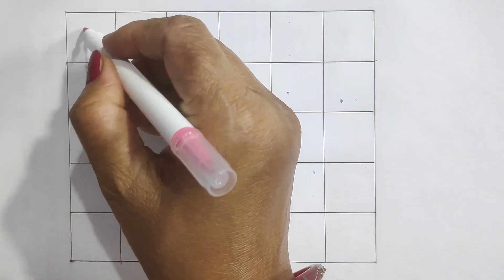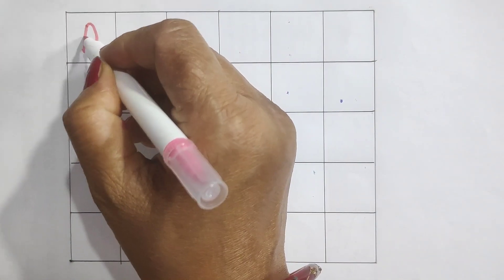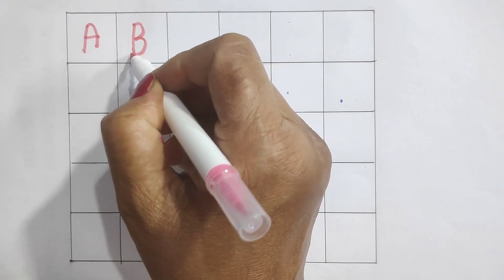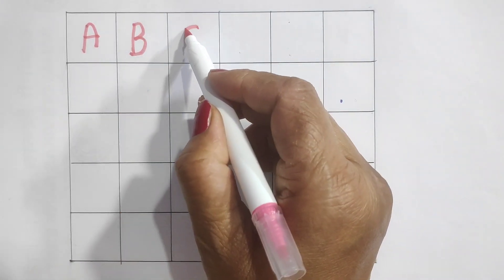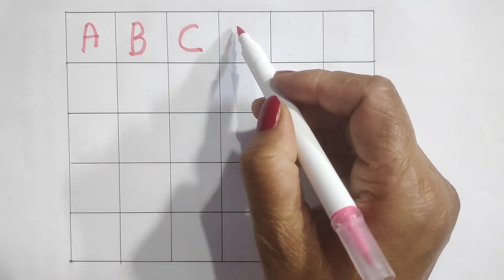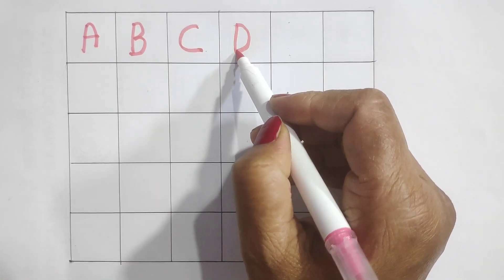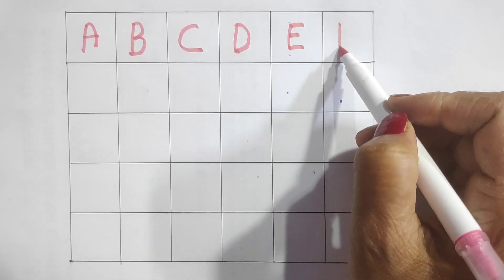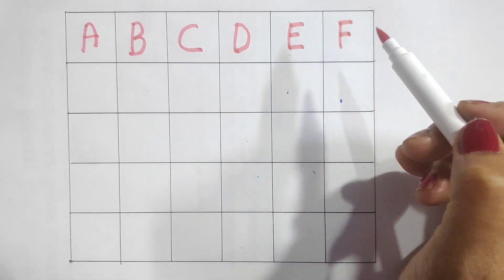A for Aeroplane B For Banana C For car ABCD Alphabets Phonics Song English varnmala part 9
misti abcd class